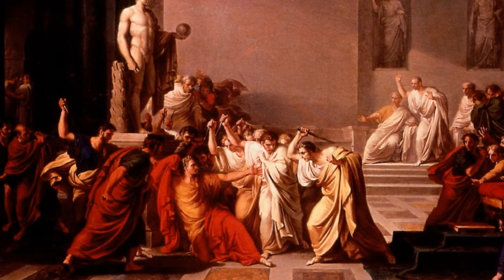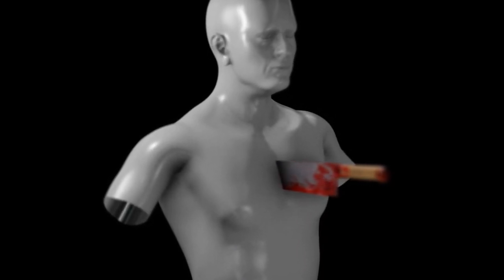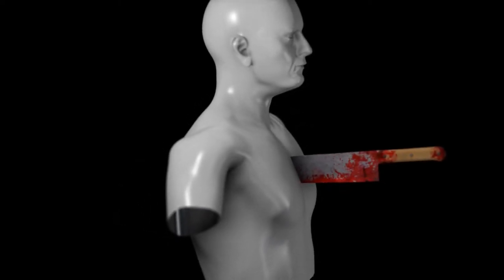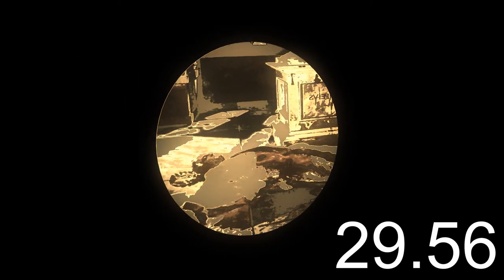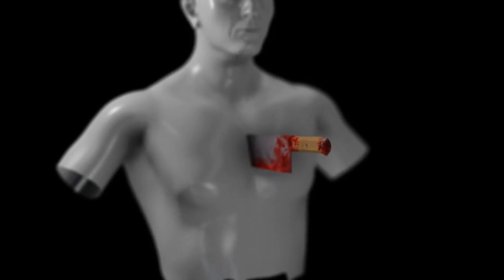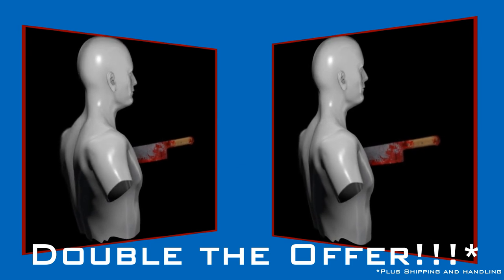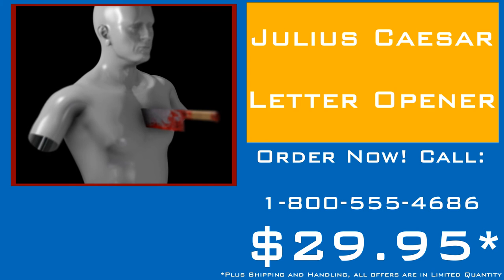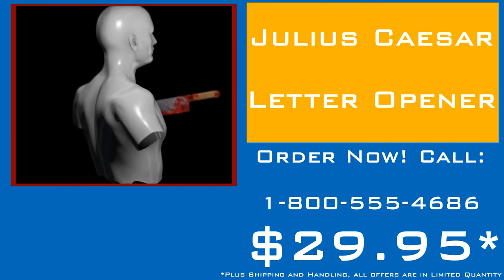Caesar Letter Opener Commercial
A short comedic video made for an English Class project for the Shakespeare play. Basically it's an artistic effects reel of the bust and blade. The bust was made with MakeHuman and the blade was part of a free VideoCopilot pack for Halloween.